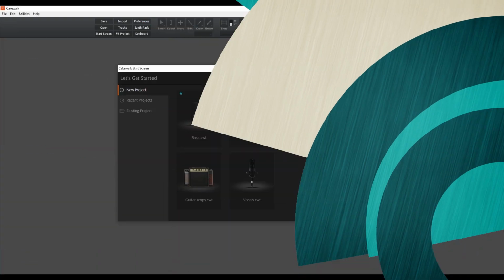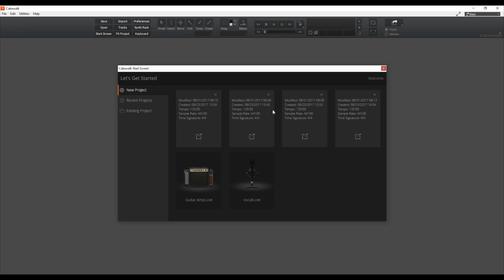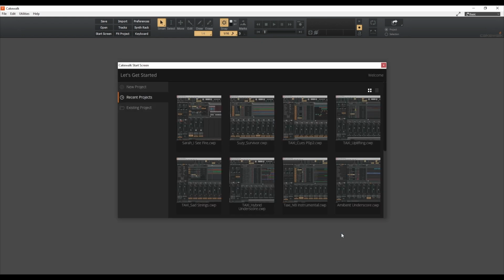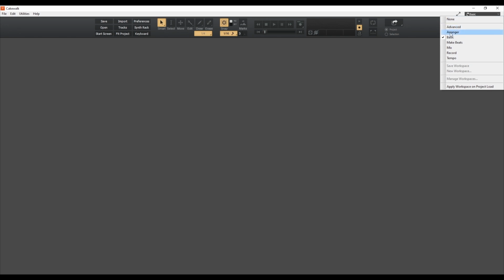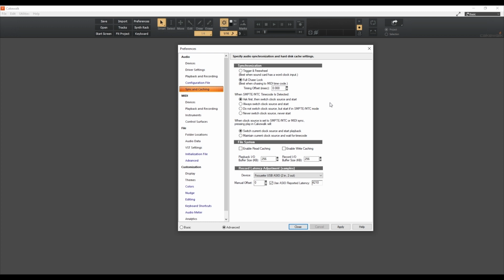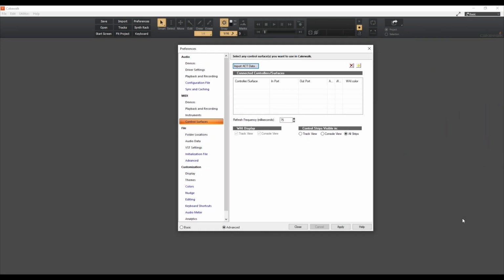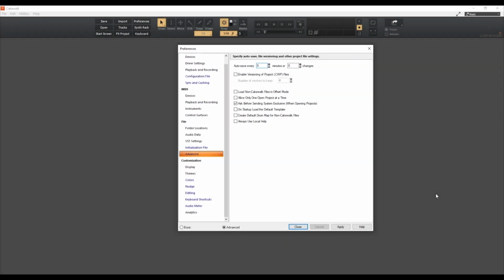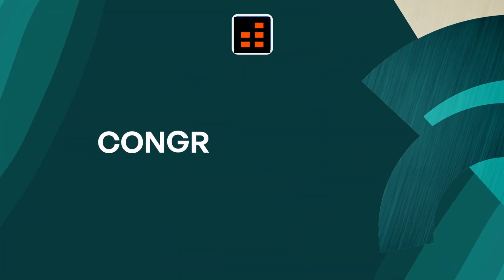Free Cakewalk by BandLab Course for Beginners (Music DAW Tutorial)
In this course, you'll learn everything about music production using the award-winning DAW, Cakewalk by BandLab. From capturing recordings and creating MIDI sequences to applying effects, finalizing mixes, and mastering, you'll gain the necessary skills to share your music with the world.

00:00 Welcome
00:32 Introduction to the course
06:00 The Start Screen
14:08 What to Expect
19:24 The History of Cakewalk
23:16 Basic & Essential Settings Pt. 1
34:40 Basic & Essential settings Pt. 2
40:26 Basic & Essential settings Pt. 3
49:51 Basic & Essential settings Pt. 4